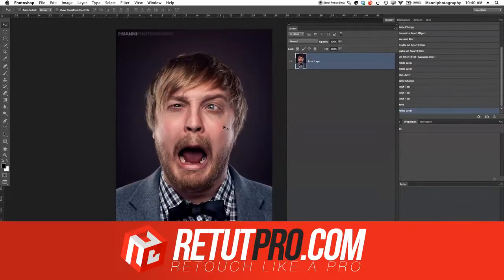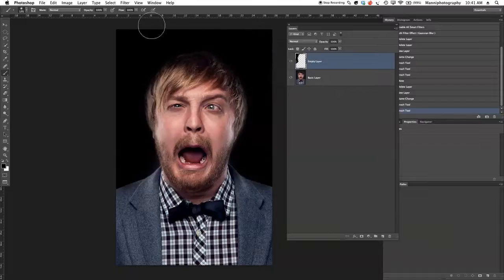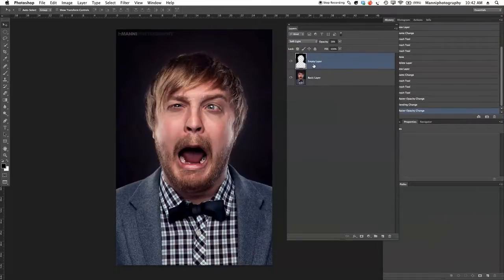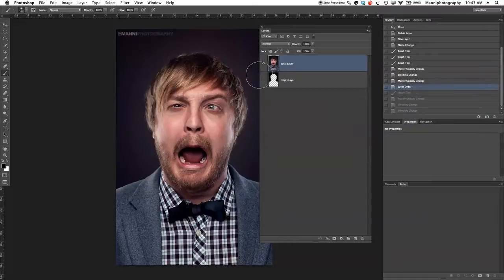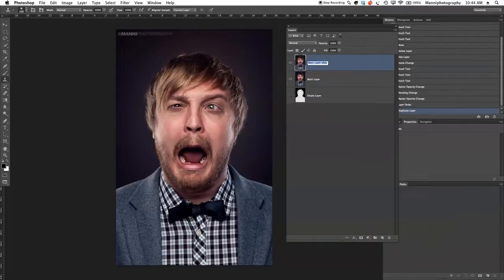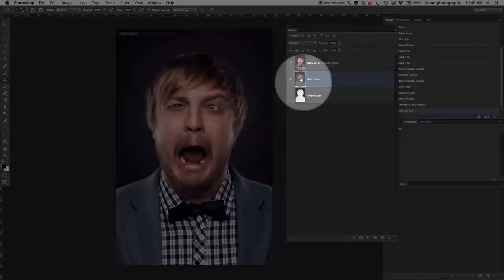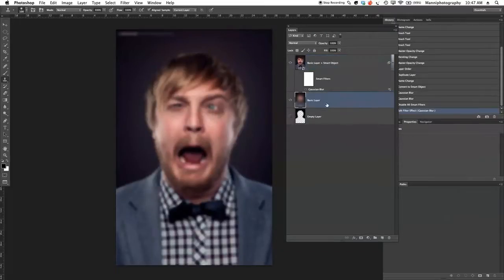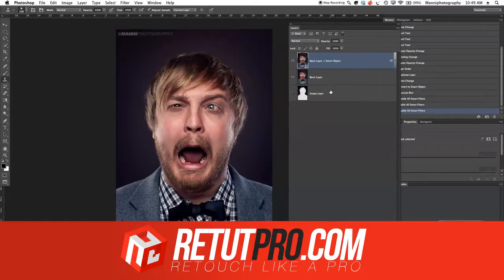005 Workflow Working With Photoshop Layers Part 1